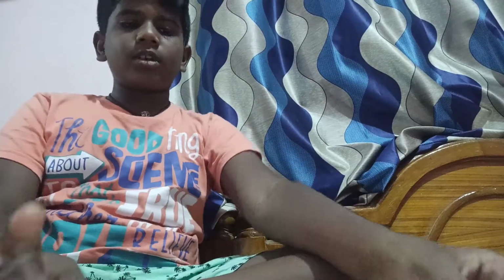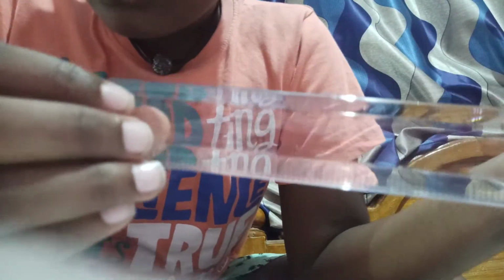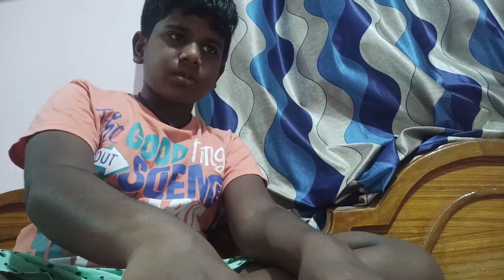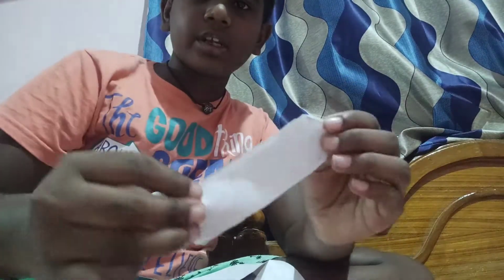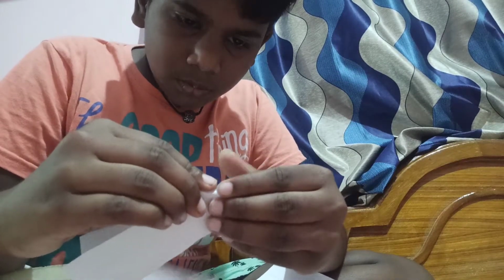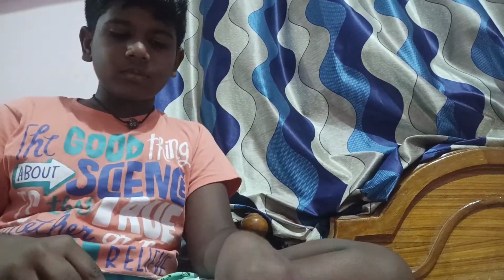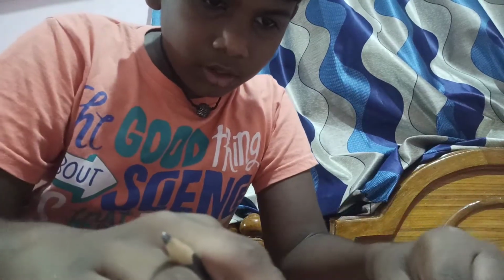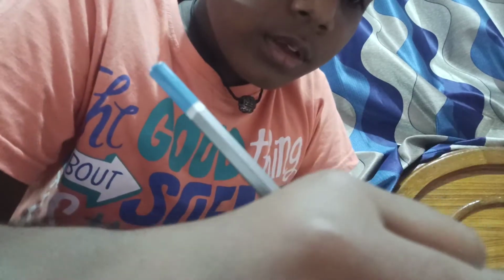How to make paper Sword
How to make paper Sword | Achyuth Kedari